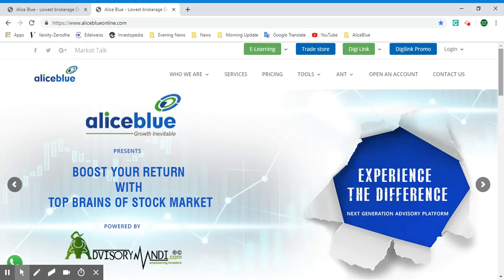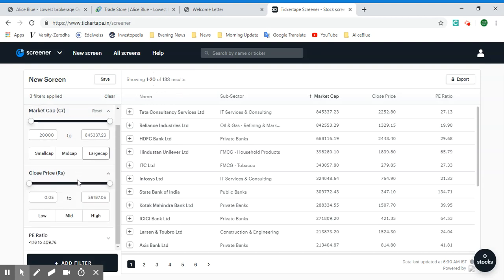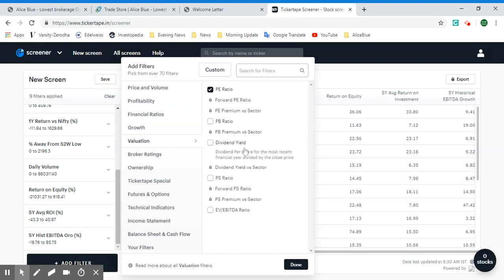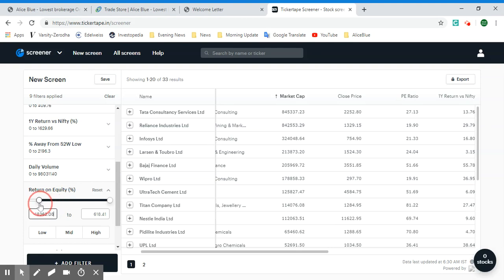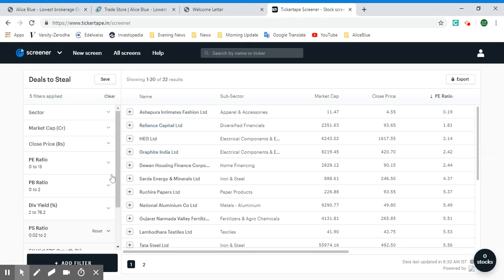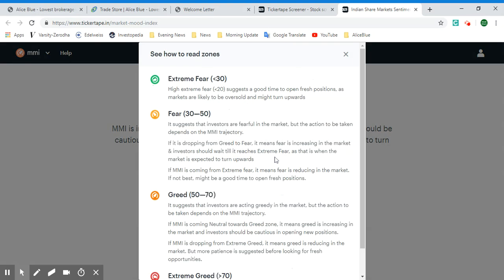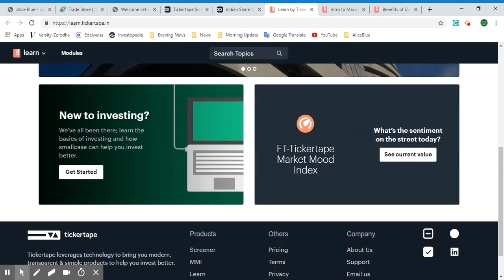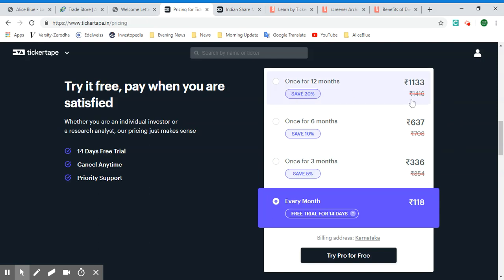TickerTape - How to Use the TickerTape Screener with Alice Blue